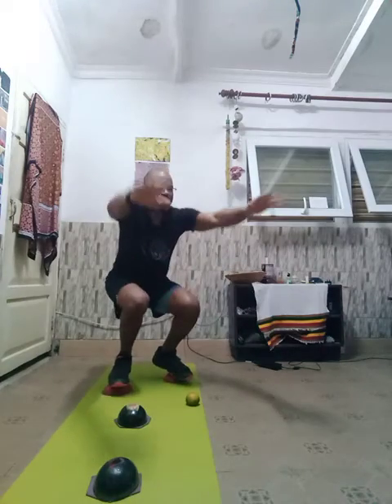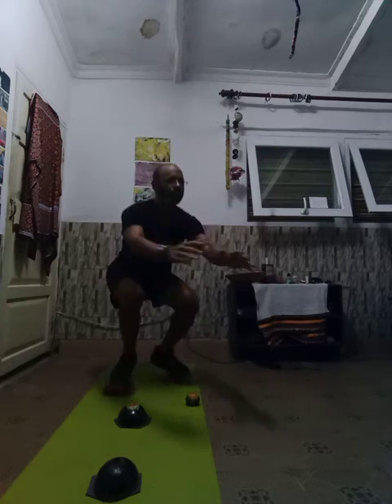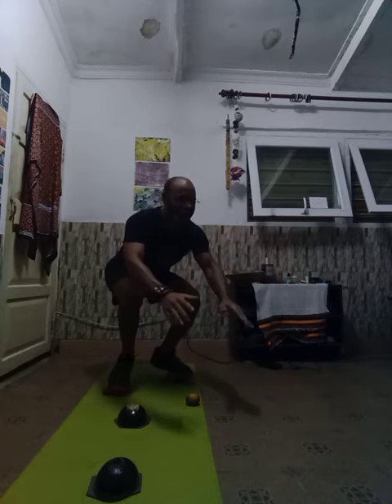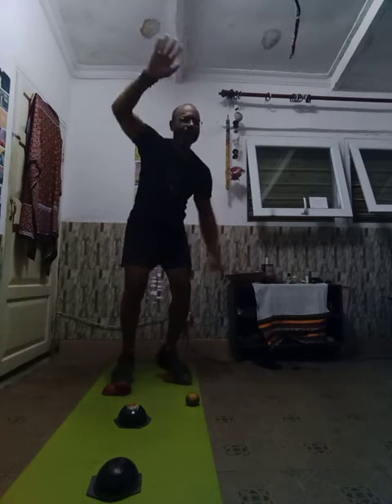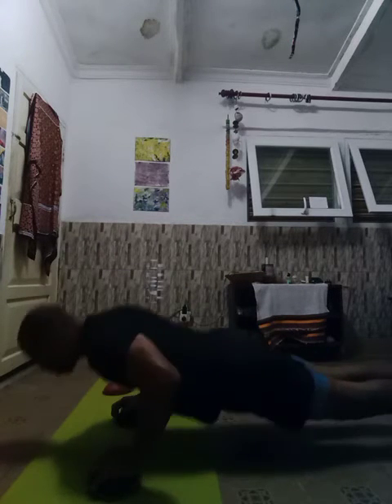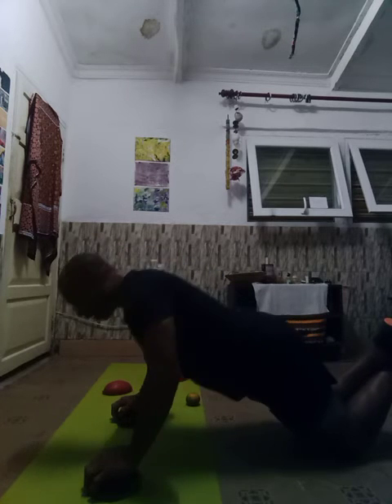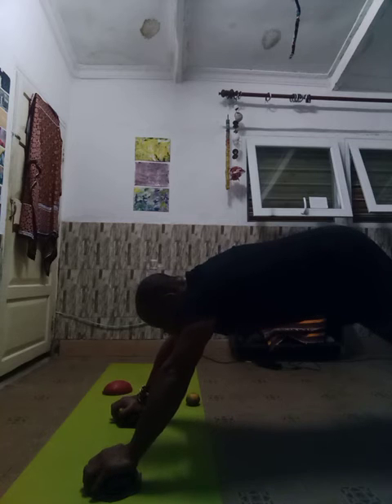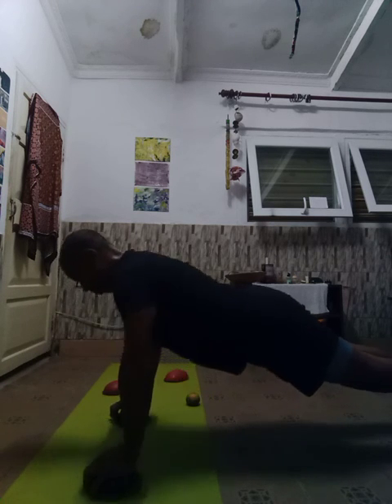Day 4: TheComplete160: Learning to STAND: Sets 3 & 4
Grandpa took 1 min 26 secs off his time of 22:12:79 yesterday, completing 160 squats and 160 pushups on the Dragon's Fire Flying EGG (Exercise Game Gear), in 20:46:11.

That's the new time to beat.

But it was a struggle. As you'll see in my 4th set.

So you think you have what it takes to be a dragon flying superhero?

It's not only about exercising our bodies' awareness, balance and core strength, what Grandpa STORK calls the 'ABCs of Dragon Flying'. We must also:

*exercise mindfulness
*improve emotional balance/intelligence, or EQ
*strengthen connection to core vision, values and principles

Sentinels in Grandpa's dragon flying game learn to exercise their unique gifts, their superpowers, with compassion, humility and integrity.

"Warriors! Come out and Pla-aay!"

Imagining what it would be like to stand on the back of a dragon while it's flying, Grandpa STORK created a 'superhero workout' to challenge even elite athletes.

Join The Complete 160 40-Day Fitness Challenge with Grandpa STORK, starting May 21 - June 30, 2020.

The goal will be to complete:

4 Sets x 40 Squats
4 Sets x 40 Pushups
Nonstop

PM me to learn how to get a Dragon's EGG and become a play-tester.